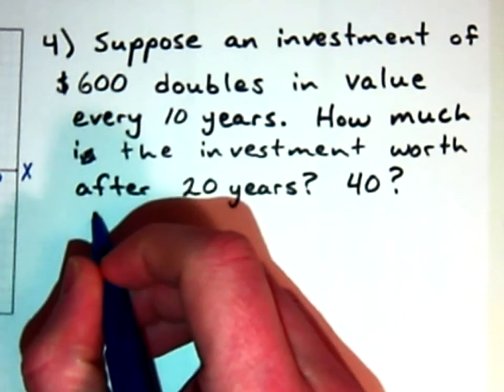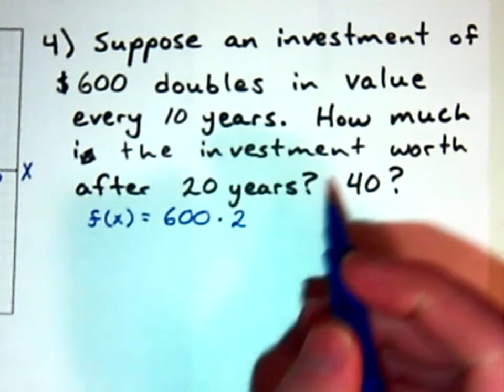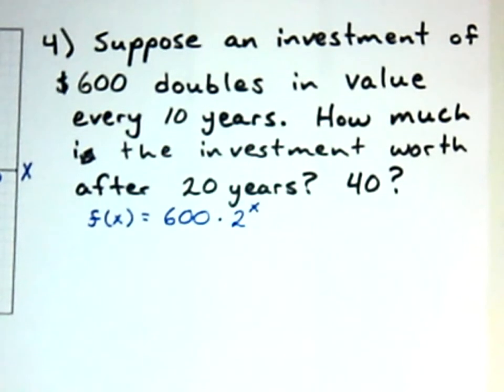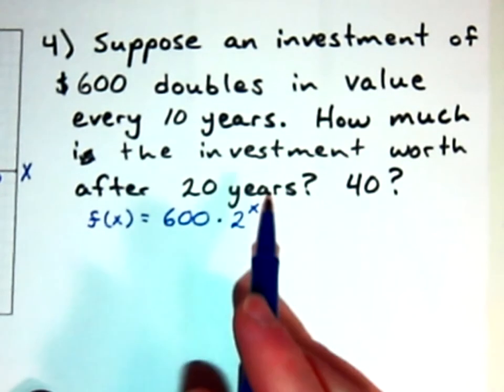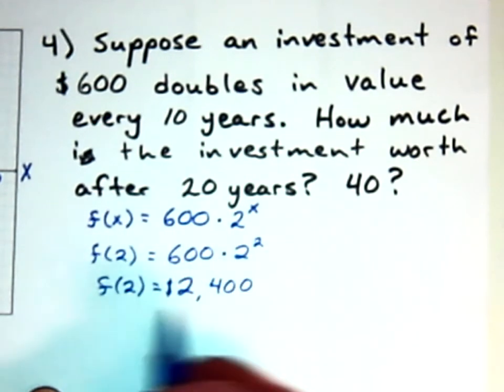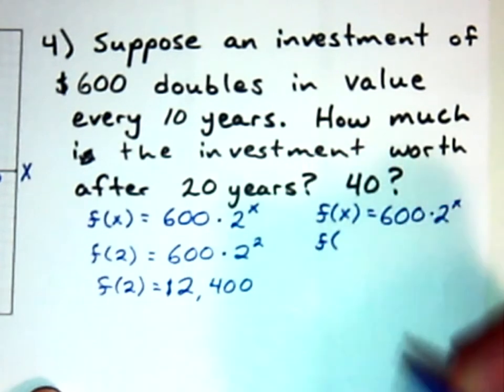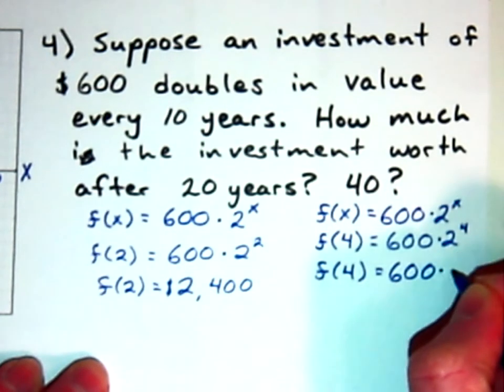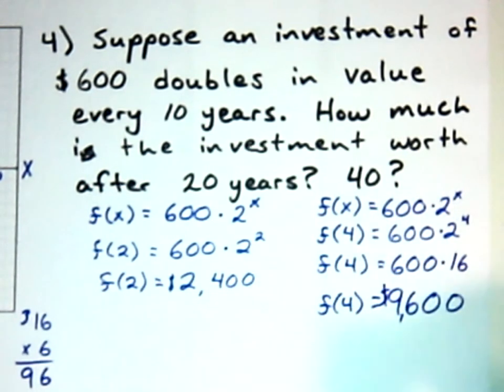Exponential Functions Word Problem